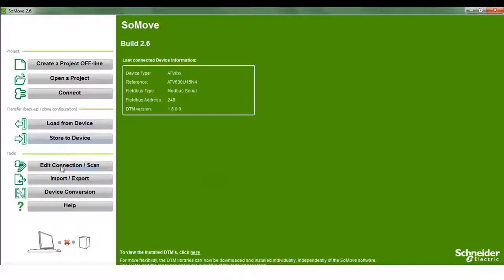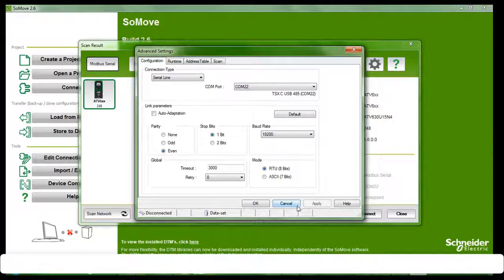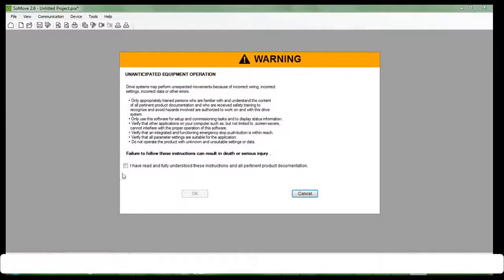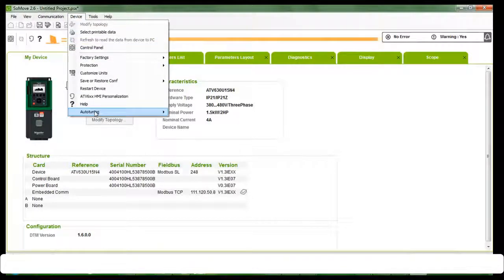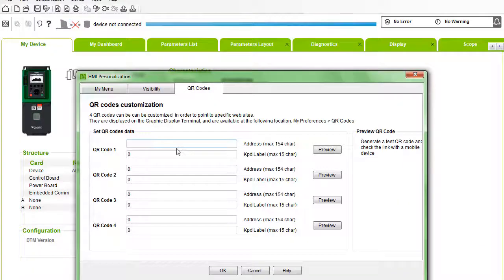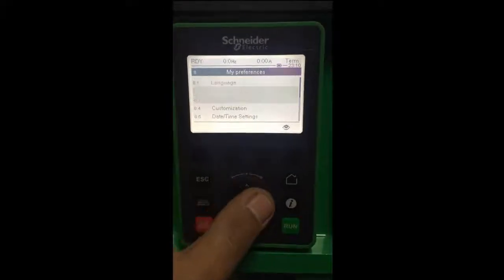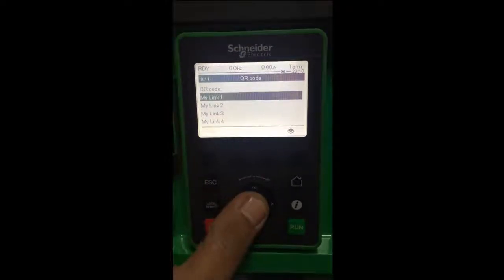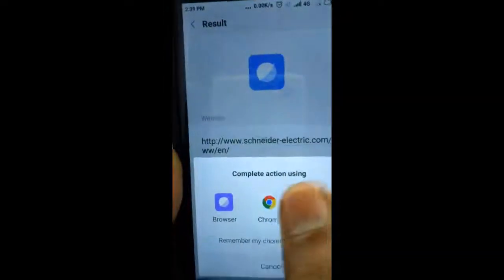How to Customize QR Code on ATV630 Drive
This feature allows you to customize and generate QR codes for specific information. Maximum of 4 QR codes can be customized and generated. For example: you can generate QR codes for the information such as link of the website, contacts, and so on. The information generated as QR code can be scanned using a mobile phone.